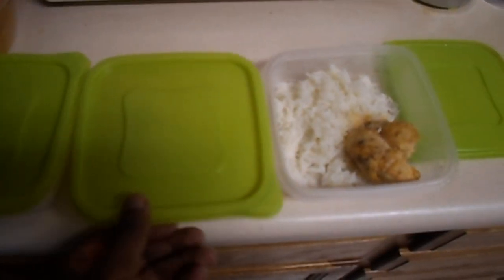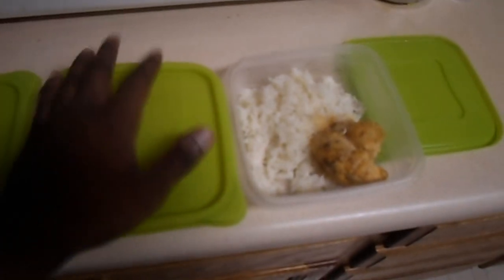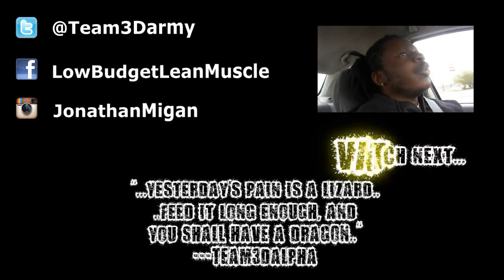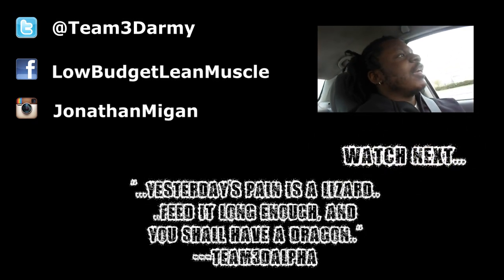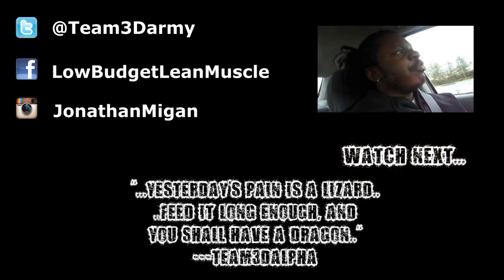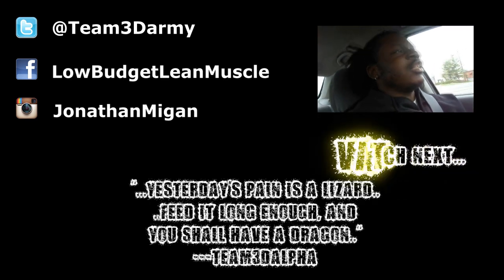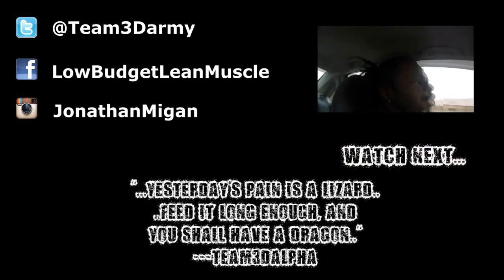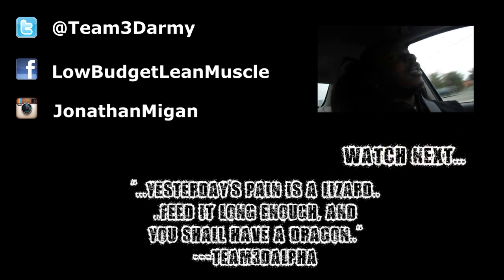Preparing my Meals for the day..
i make those in the morning, keep some in the fridge and take some to work with me depending on the day (off day or not). dont gotta be complicated. cook a big portion of rice and protein of your choice, and divide it into smaller portions.

Facebook Fan Page: lowbudgetleanmuscle
Play Station Network: Jerubbaal89
YGOPRO: ragnarok34
DuelingNetwork: sucemapin

$$$$$$$ COMPANIES I FUCKS WITH $$$$$$

~BEASTSUPPS: cool supplements and original training gear from my boy Jack.

~PRIME NUTRITION: a shitload of high quality supplements. also a lot of Protein Synthesis type shit.

$$$$$$$ MY CHANNELS $$$$$$$

$$$$$$$ Matt aka "Lazy Lion"'s Channel$$$$$$

$$$$$$$ MUSIC $$$$$$$

Copyright: i have the permission to use all the music in the video.